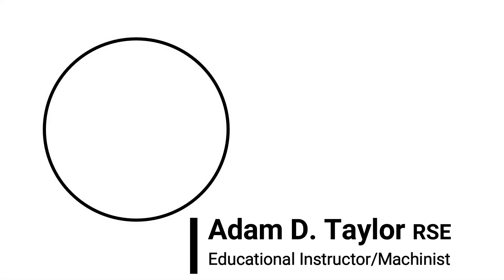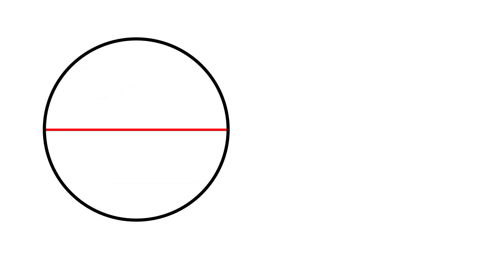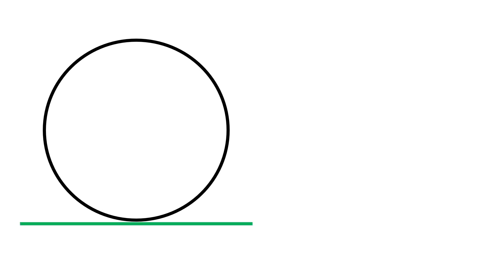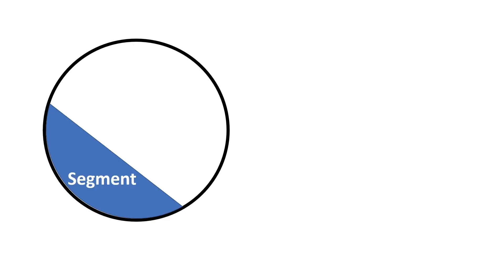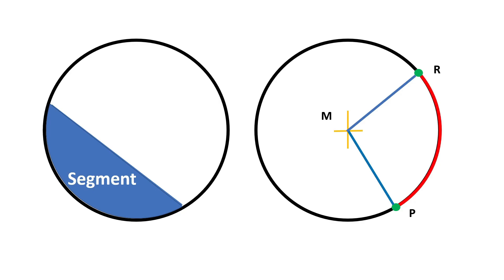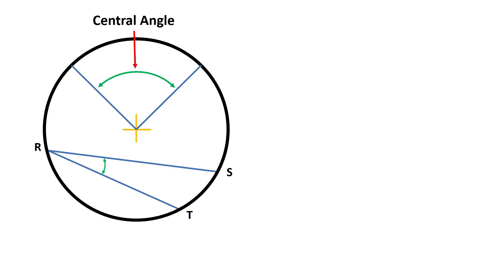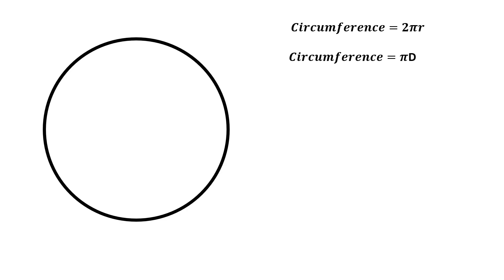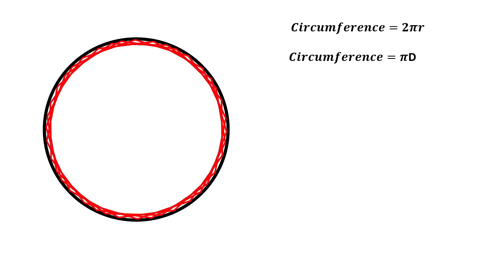Circle Math Parts of the Circle - Math for Machinists, Trades People, High School, College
In this video you will learn the foundations of Circle Math. This video teaches the parts of the circle and their definitions.